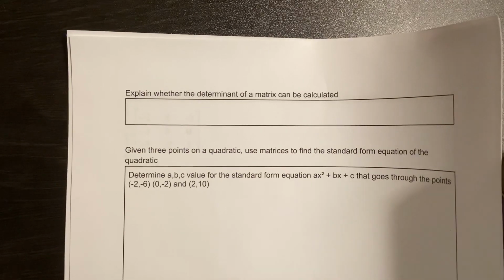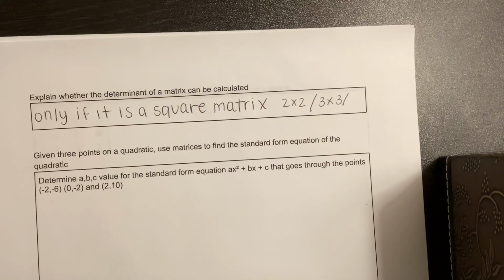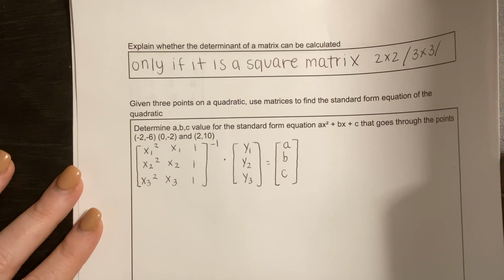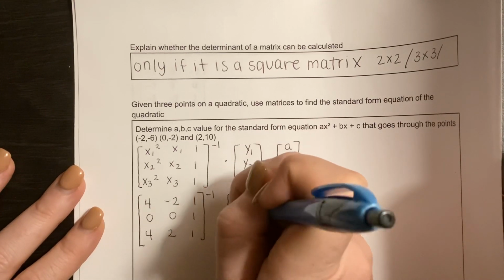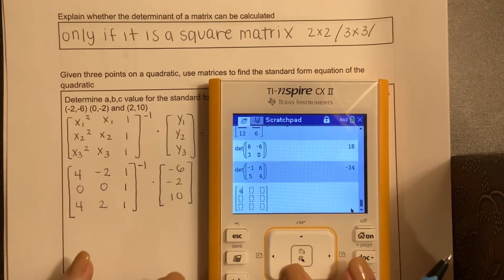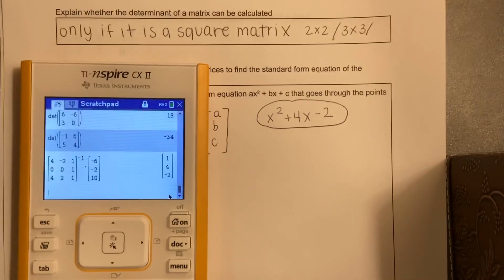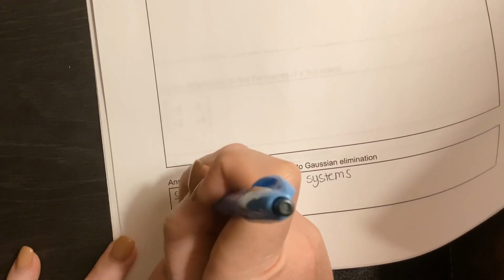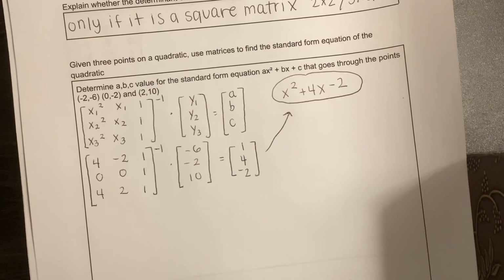Determining Quadratic from Points and Intro to Gaussian Elimination